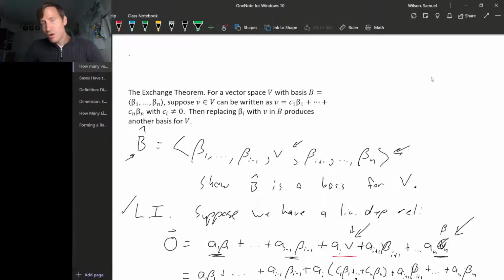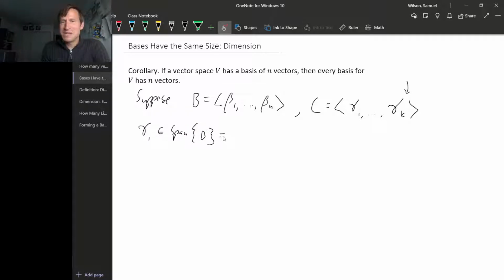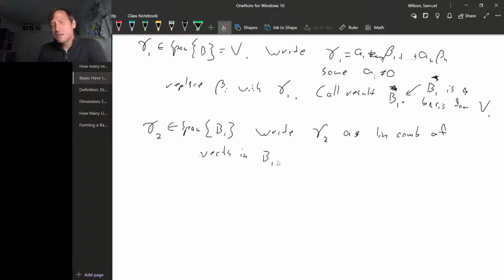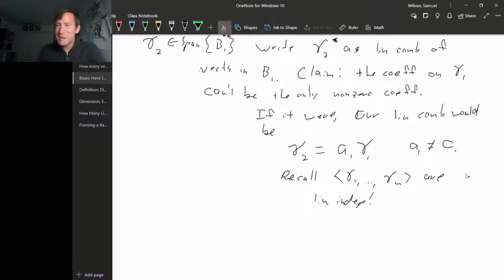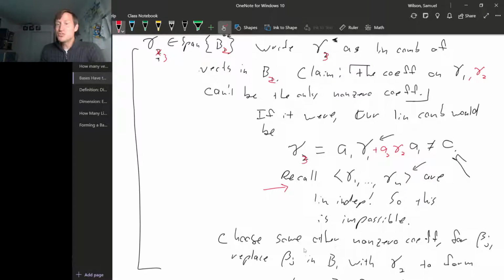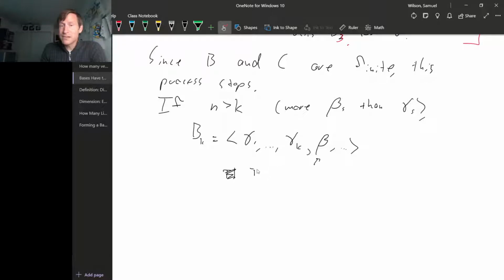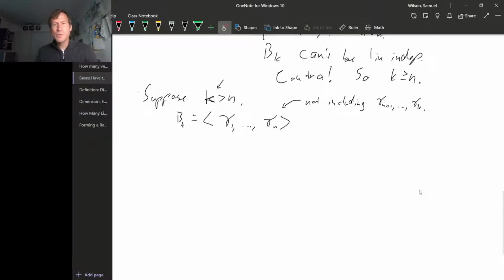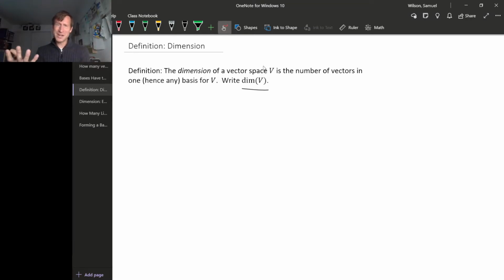Two.III.2 4 - Dimension